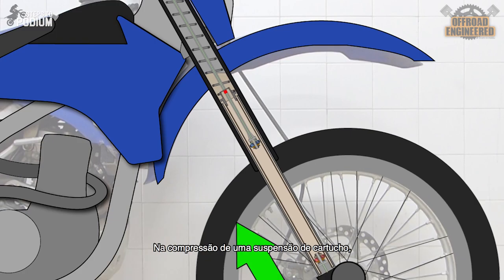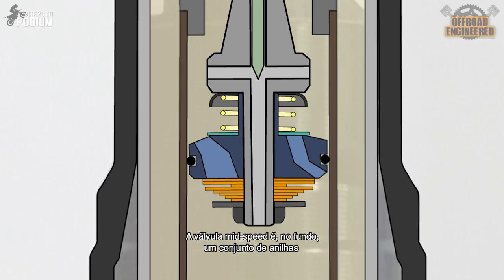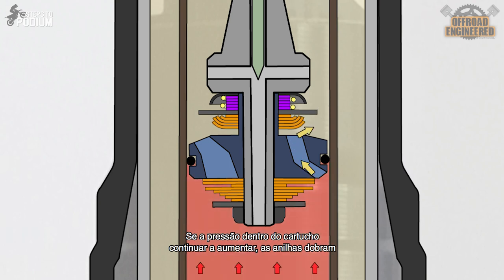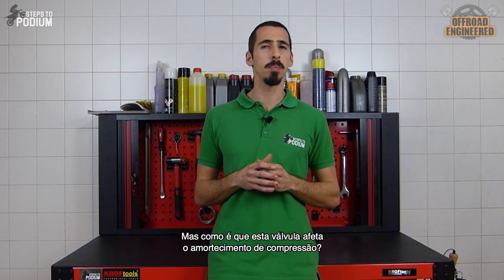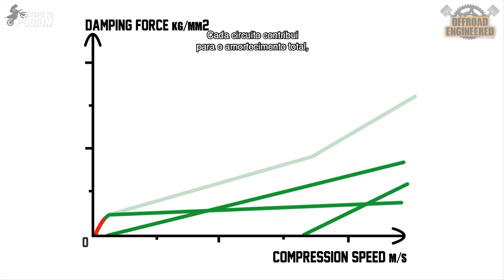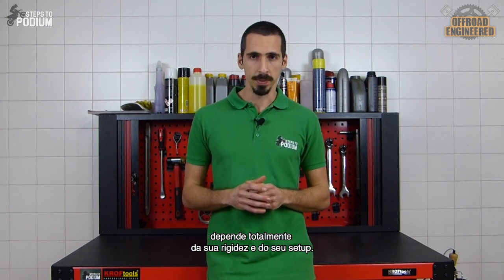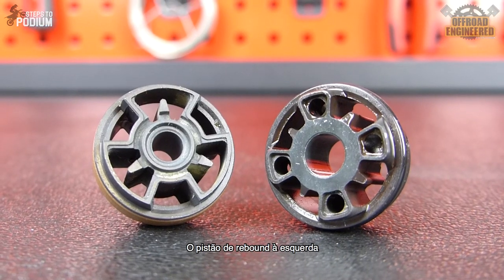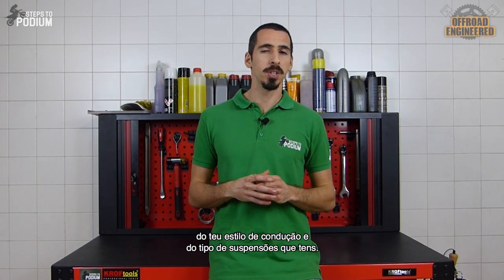The Mid-Speed Valve | Offroad Engineered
The mid-speed valve is one of the least understood components of a front fork, but is a great solution to follow the evolution of Motocross and SuperCross. Find all about it!

0:00 Intro
0:24 The birth of the mid-speed valve
1:34 How the mid-speed valve works
2:18 The upsides
3:08 How it affects compression damping
4:19 Tuning the mid-speed valve
5:42 End

Technical Touch is the official importer of KYB detailed Motorcycle Genuine parts and oils.

Cheers!